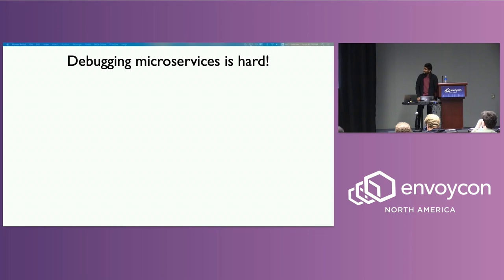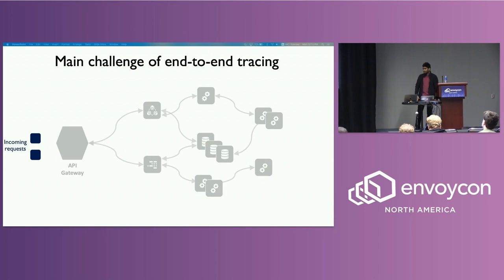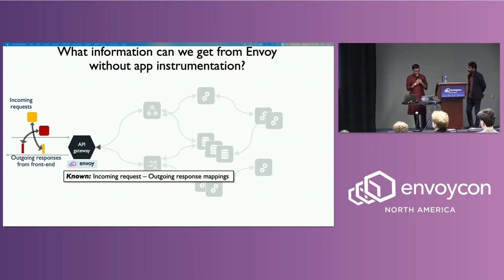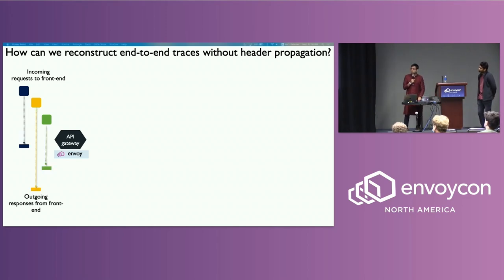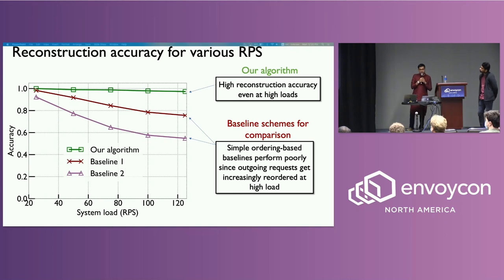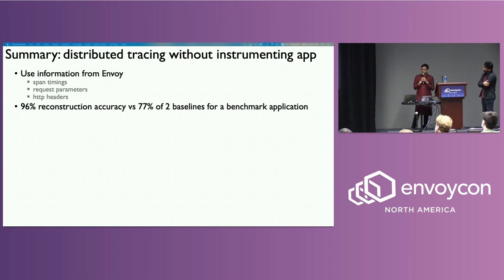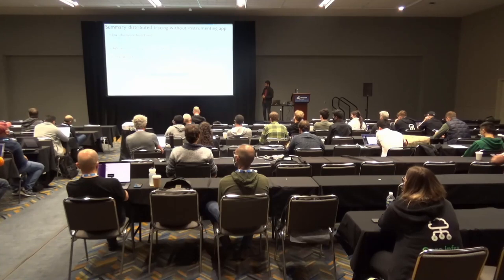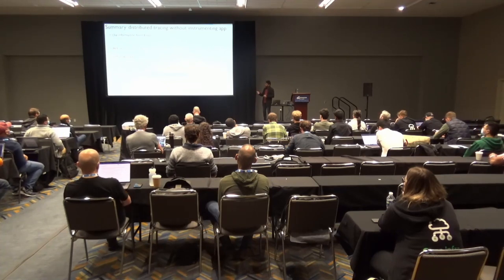Lightning Talk: Distributed Tracing Without the Pain! - Sachin Ashok & Vipul Harsh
Lightning Talk: Distributed Tracing Without the Pain! - Sachin Ashok & Vipul Harsh, University of Illinois at Urbana-Champaign (UIUC)

Monitoring and debugging modern cloud-based applications is challenging due to their highly distributed nature. End-to-end distributed tracing (tracing individual calls through a request's lifecycle) has emerged to be essential in a developer's toolbox as they're critical to describing a request's flow through a microservice. Unfortunately, to enable distributed tracing, each service along the request tree needs to propagate a global request ID to help link the related requests (i.e., link incoming requests with spawned backend requests). Enabling such header propagation can be non-trivial for large microservices with 100+ independent services or for legacy apps where instrumentation is hard. This talk explores whether distributed tracing can be made more accessible by eliminating the need for application instrumentation. We describe a method that combines observations external to the app (using an envoy-based service mesh) with timing analysis of the requests to construct end-to-end traces. In an evaluation with a simple microservice, this preliminary method boosts trace reconstruction accuracy to 96% (compared to 77% for a baseline), and can help answer useful developer queries.